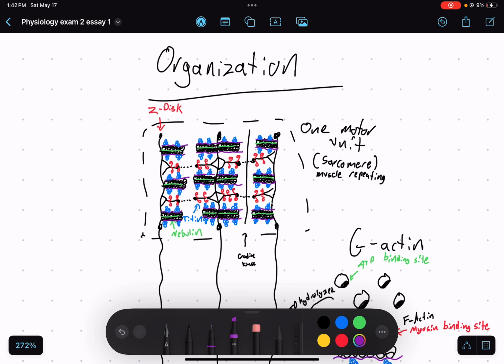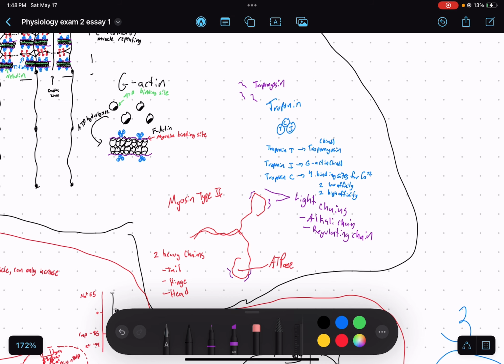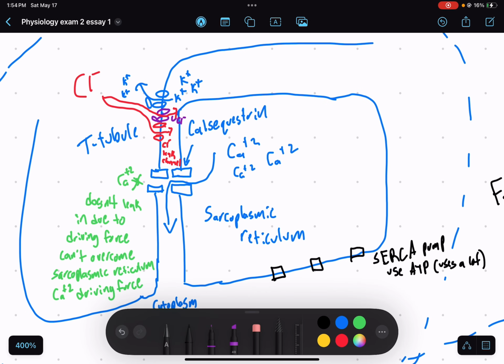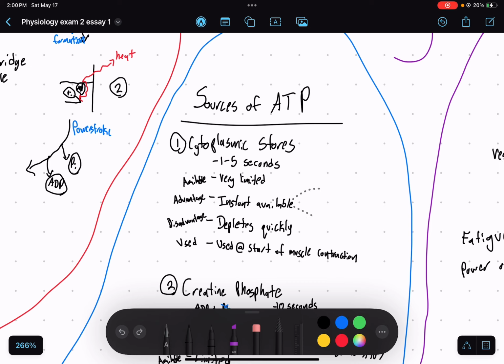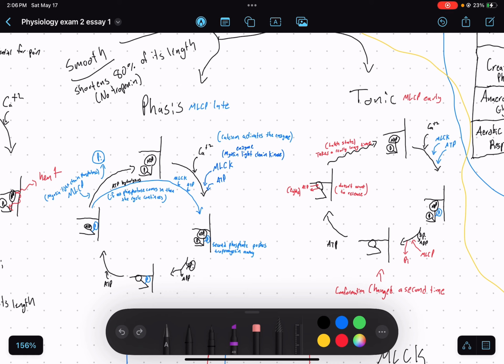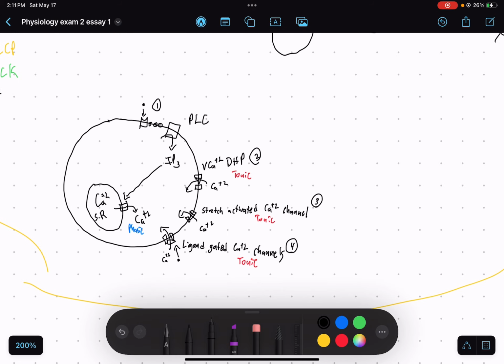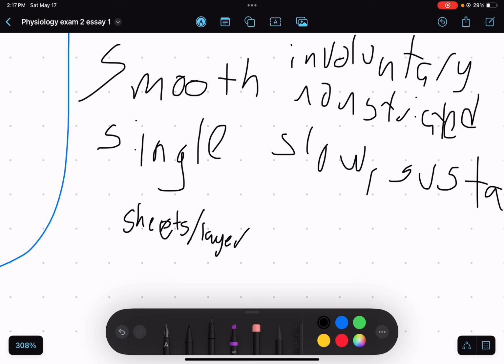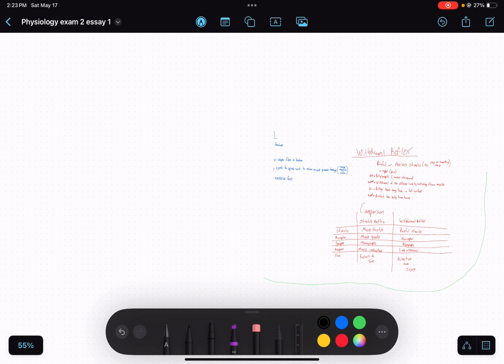Byui 461 exam 2 essay 1